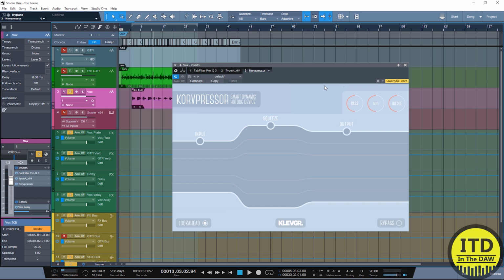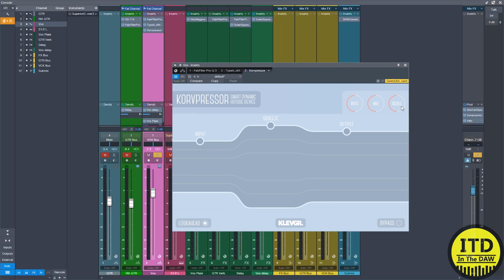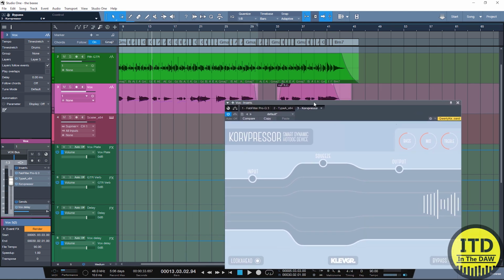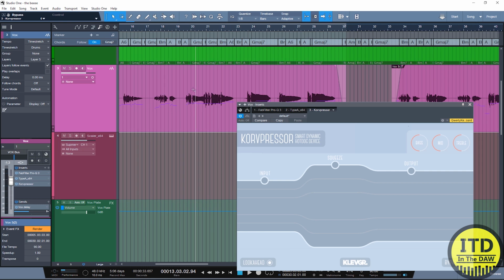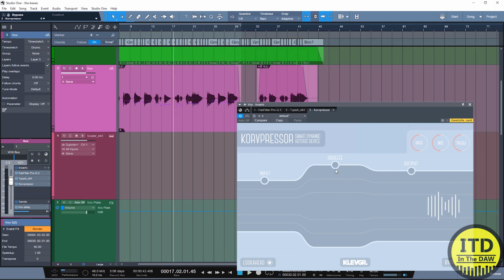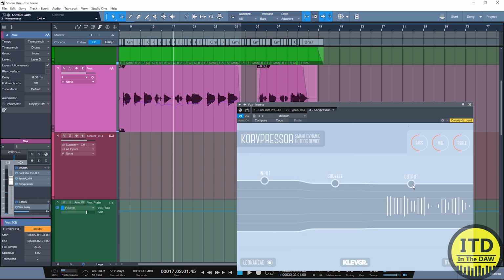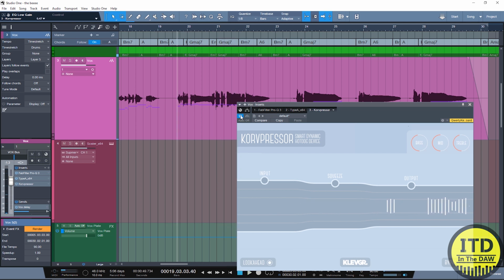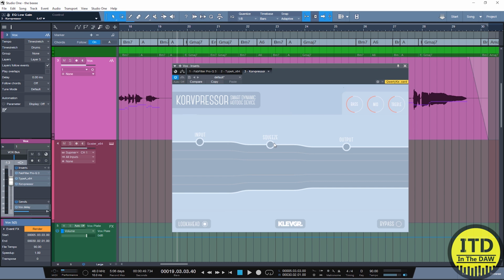Klevgrand Korvpressor Overview and Review In The DAW